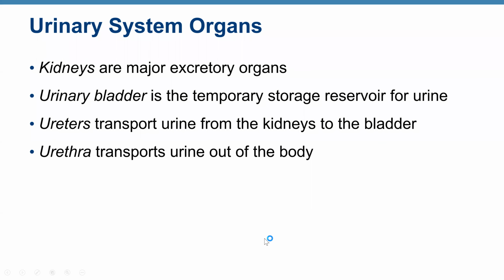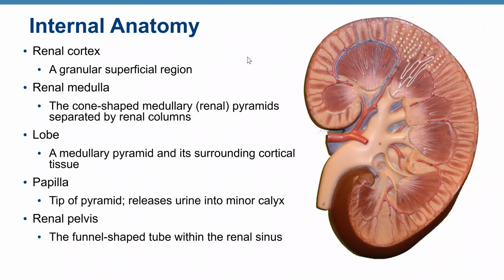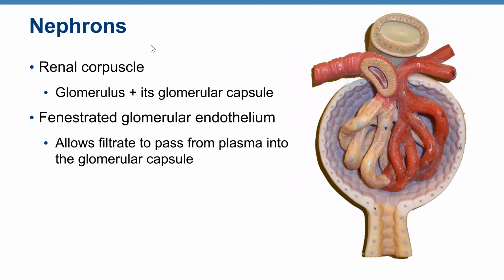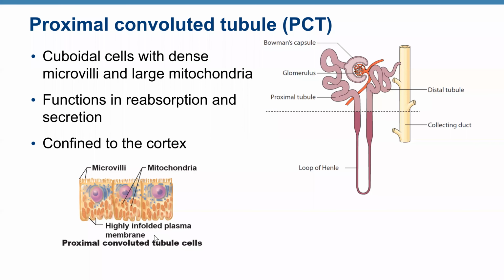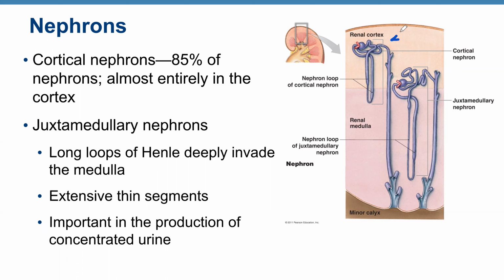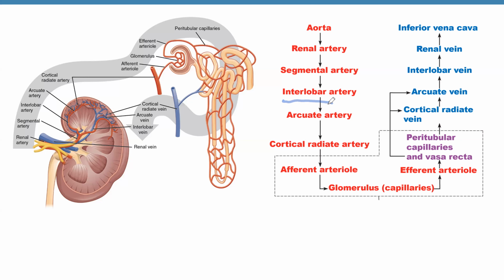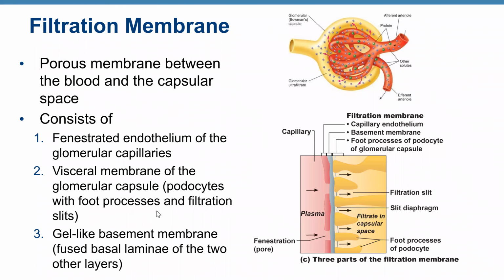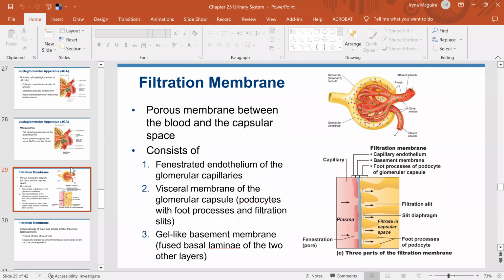The Urinary System, Kidney Anatomy.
Video covers anatomy of the kidney and nephron.